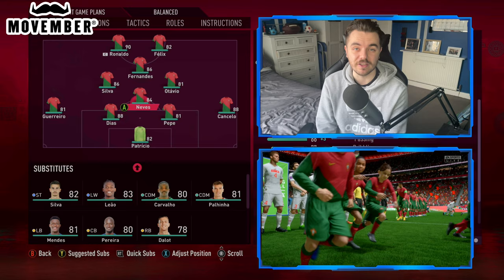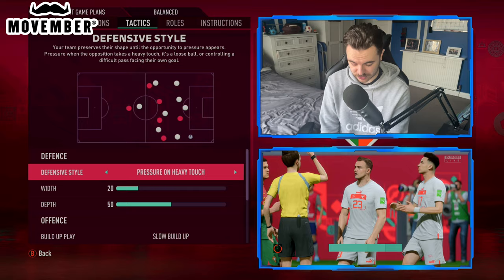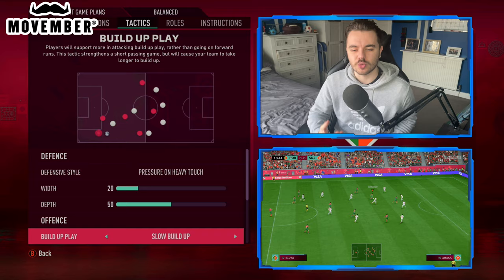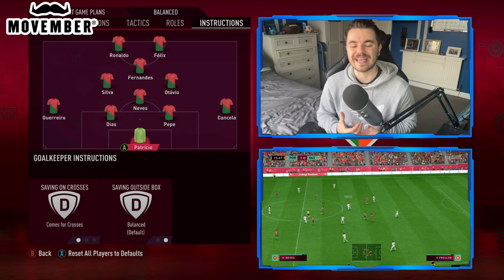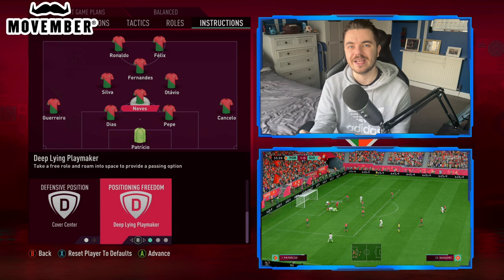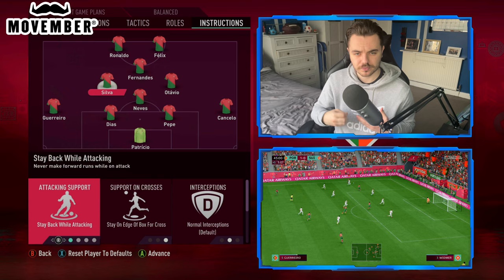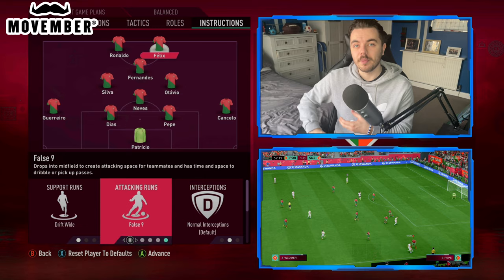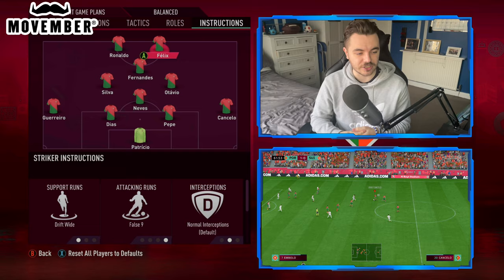Replicate Fernando Santos' 4-1-2-1-2 Portugal Tactics in FIFA 23 | Custom Tactics Explained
OR

In this video, I show you how to recreate Fernando Santos' 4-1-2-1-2 Portugal World Cup 2022 tactics in FIFA 23.

Chapters:
Intro - 0:00
Formation & Position Changes - 0:12
Tactical Instructions - 2:04
Player Instructions - 5:06
Gameplay - 12:24